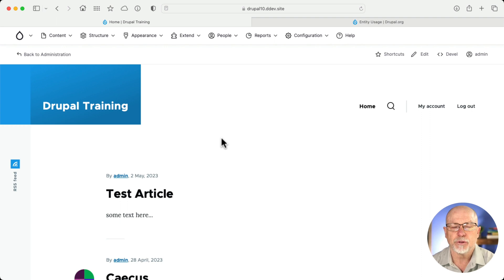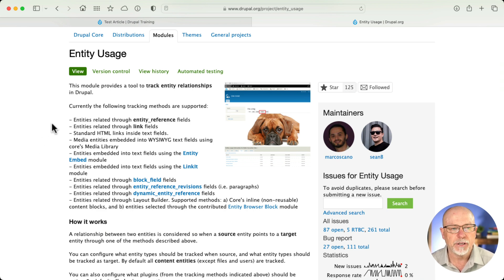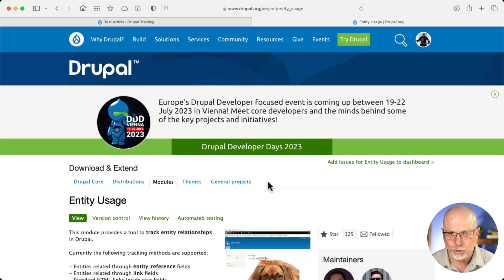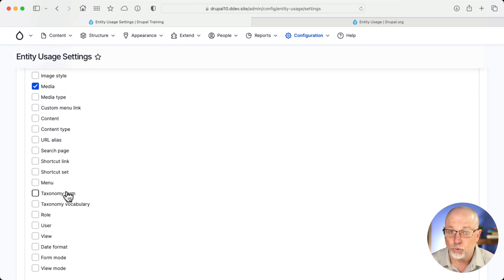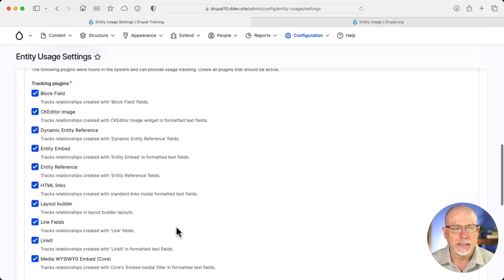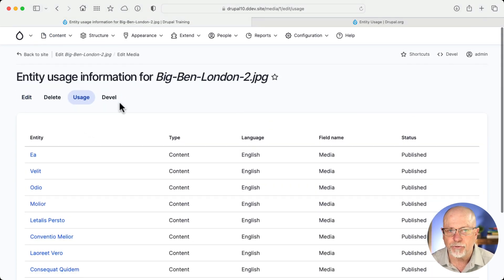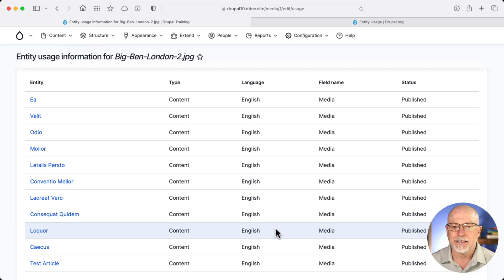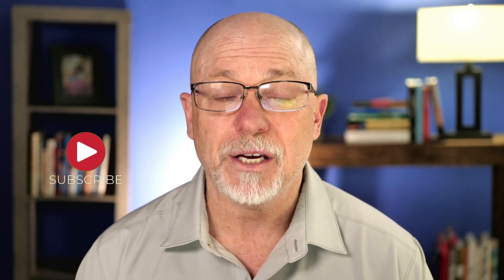The Best Way to Track Media Usage in Drupal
When I talk about using the Media Library in Drupal as a "Digital Asset Management System", I often get the question, "Can we track where an image or video are being used?"

Yes, you can!  It's the Entity Usage module and it tracks the usage of ANY entity you want, including Media!

For more on making Drupal an amazing Digital Asset Management System, take a look at our course